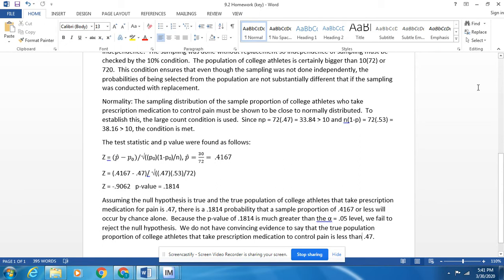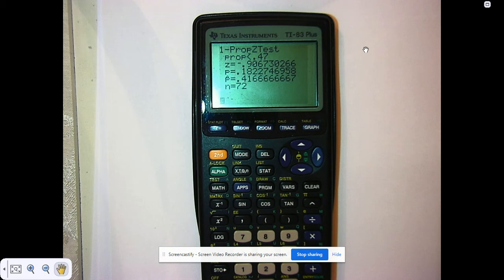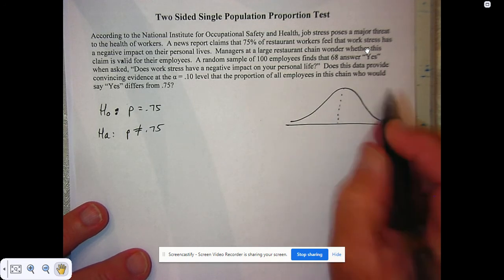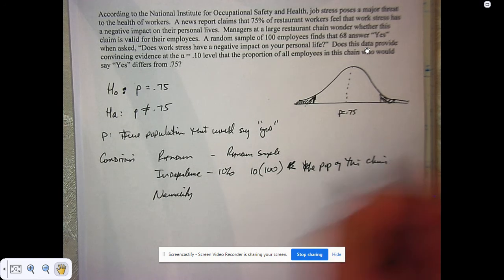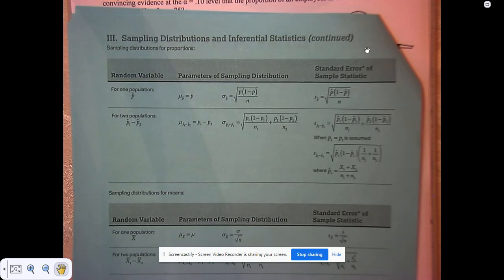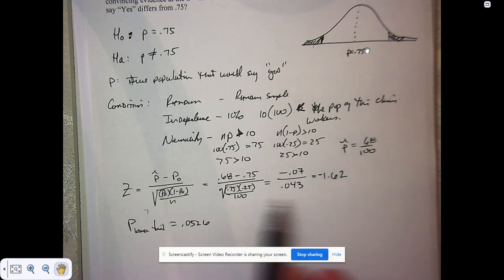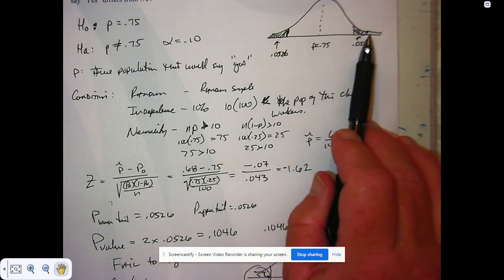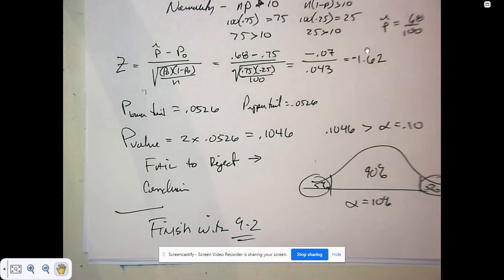9.2 Finish with two-sided tests/Calculator Help